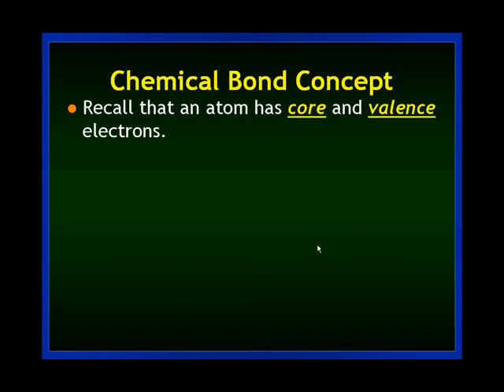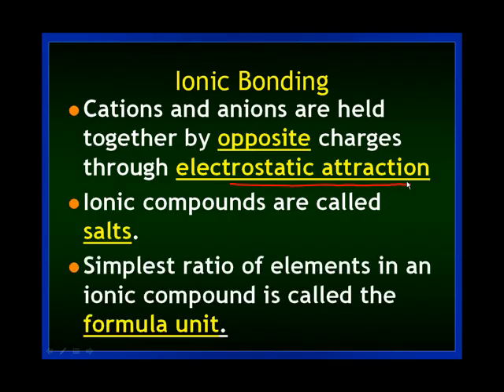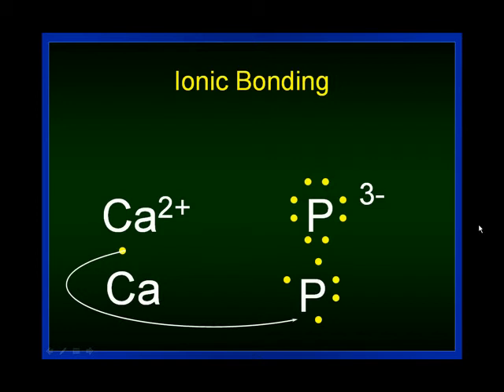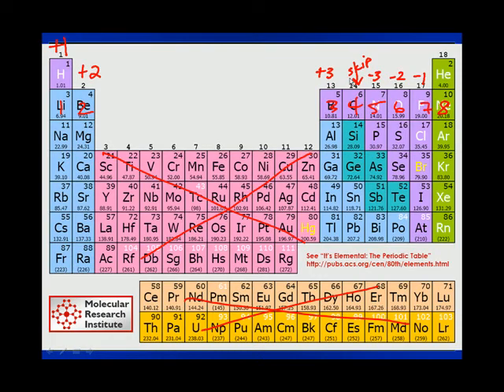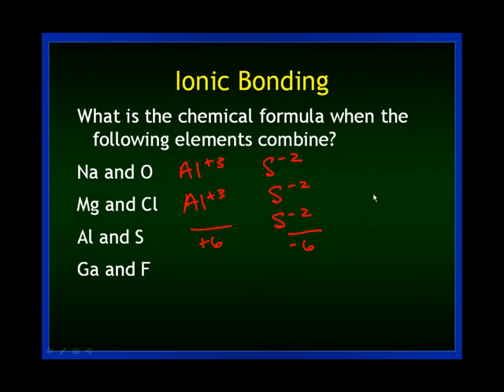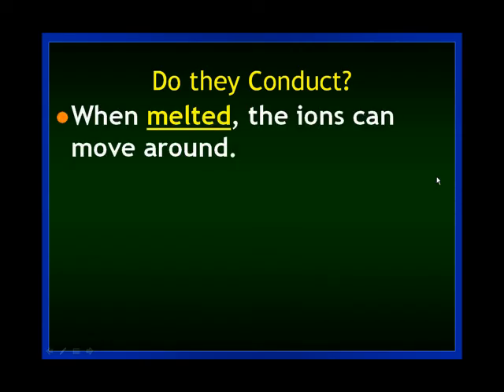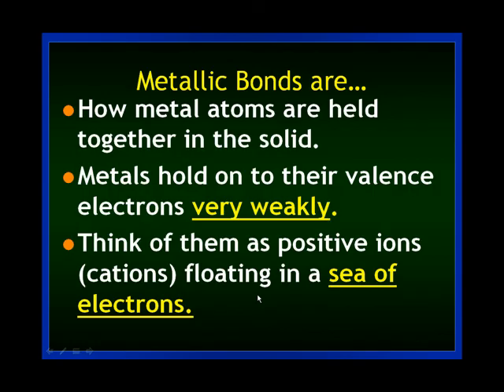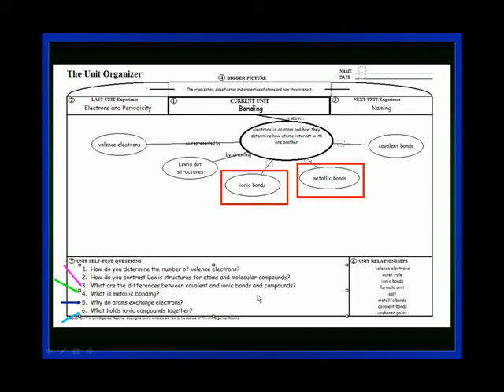Ionic and Metallic Bonding